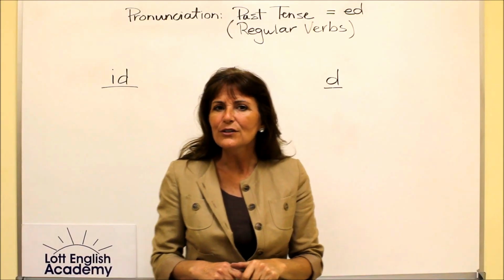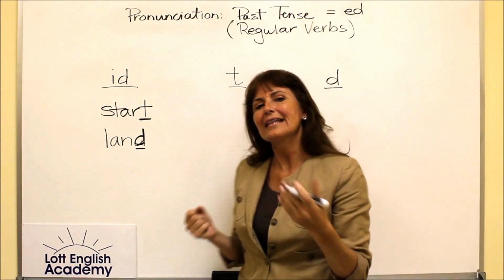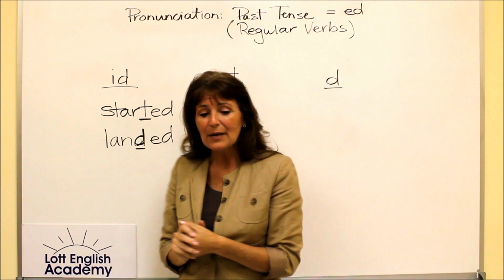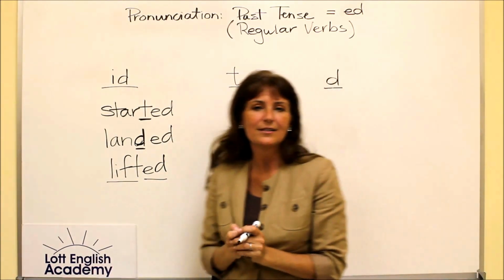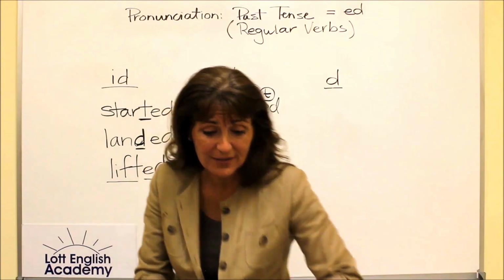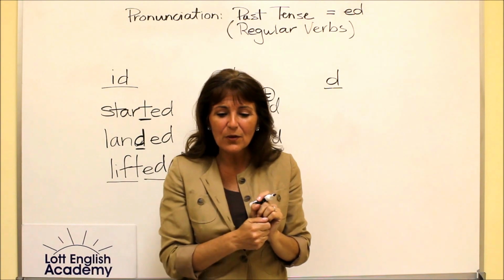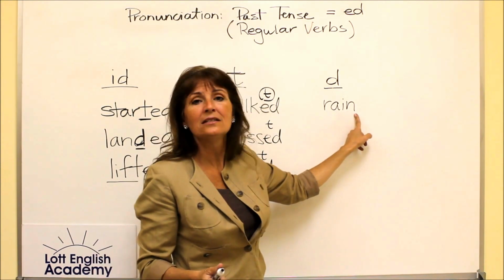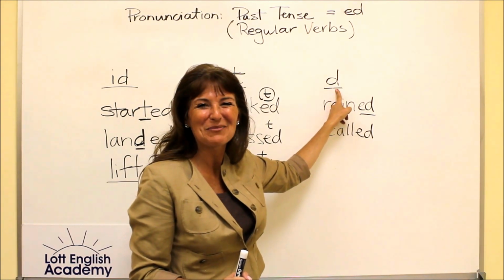Past Tense Pronunciation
Past Tense Pronunciation. Great explanation.